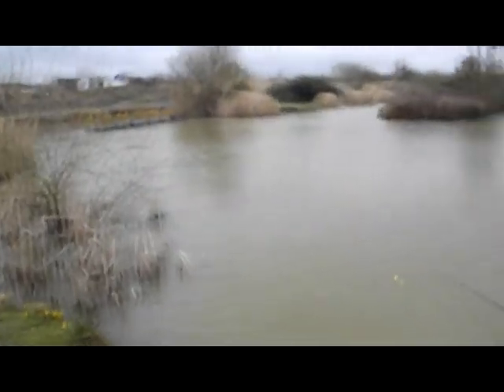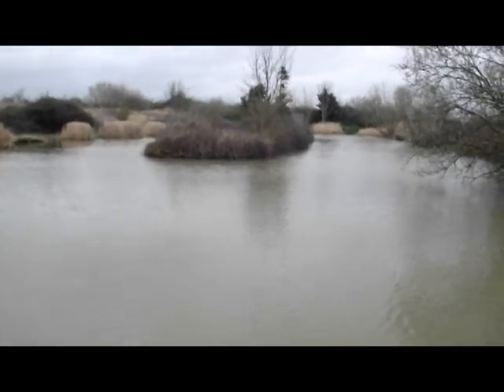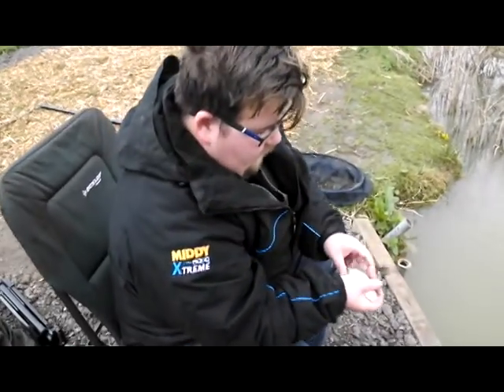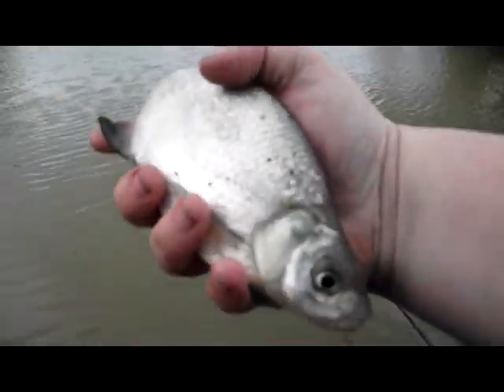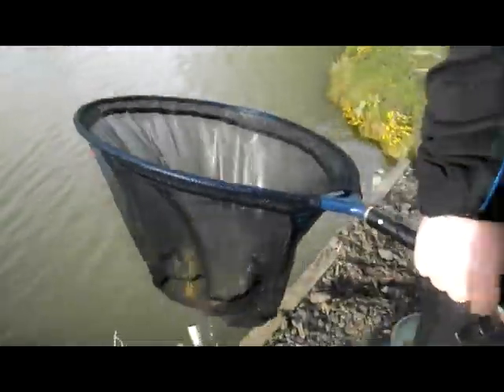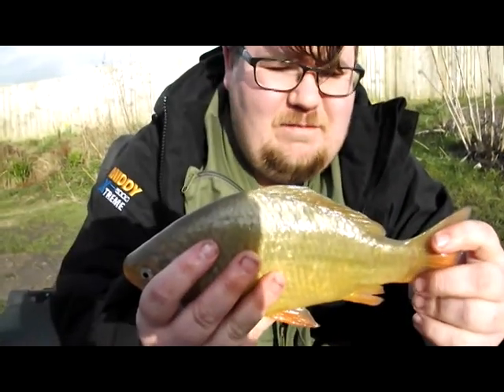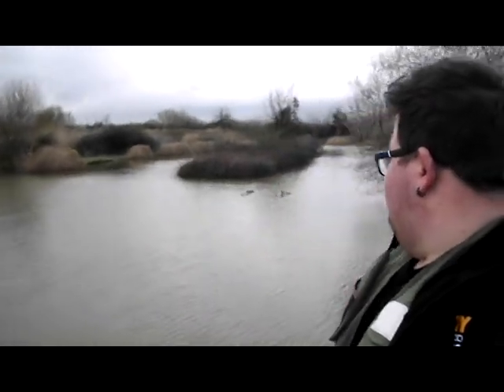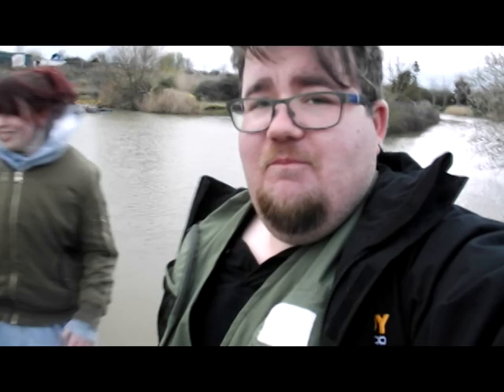Waggler fishing on lakes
On this trip i found myself waggler fishing for skimmers, carp, roach and more !

Check my channel out for more fishing videos and subscribe as i will be doing videos on :- float fishing, quiver tip fishing, carp fishing, lure fishing, feeder fishing, fly fishing, river fishing and much more.